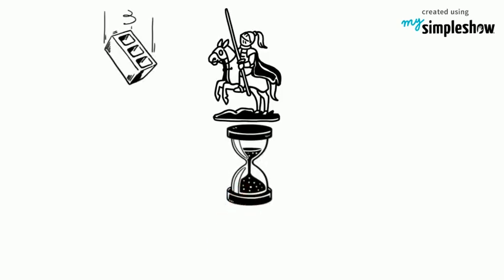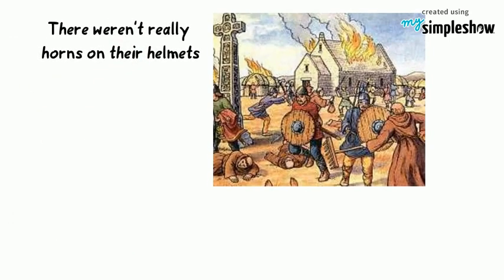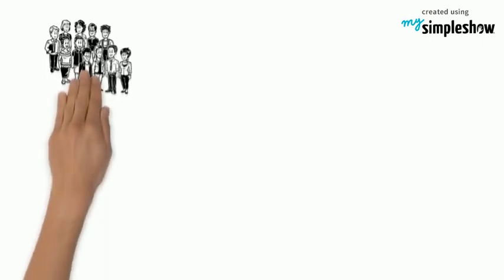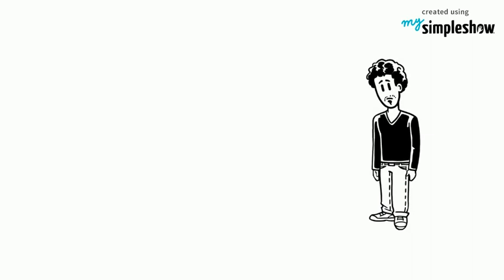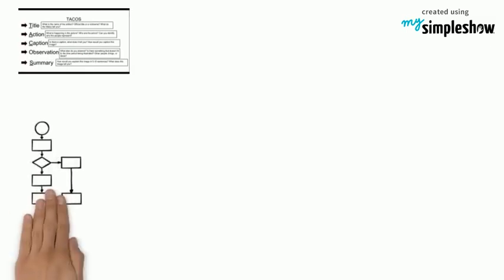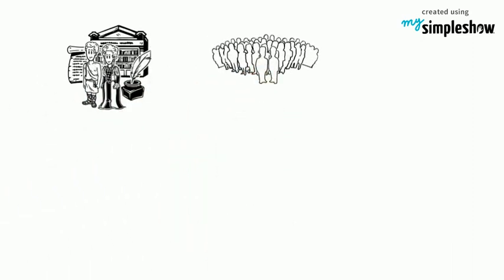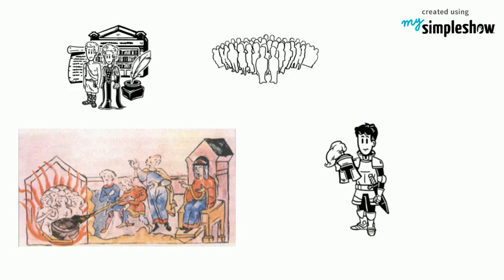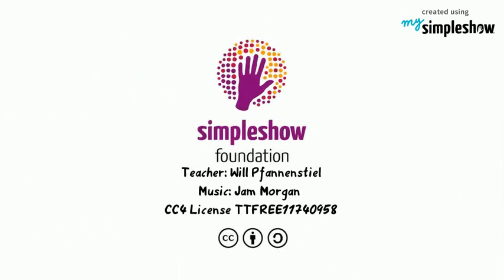Will Pfannenstiel Introduction to Early Middle ages assignment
Introduction to the 3 week module for class.